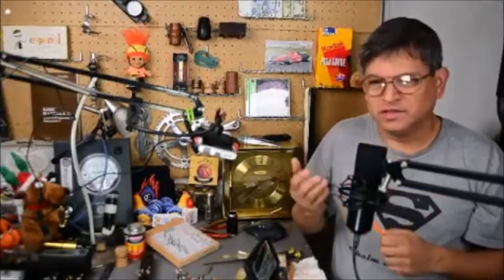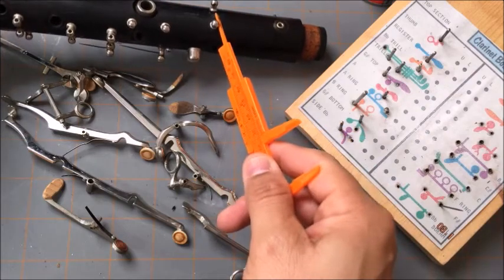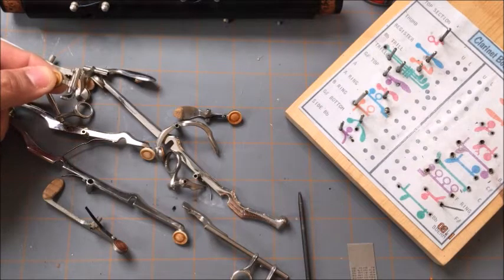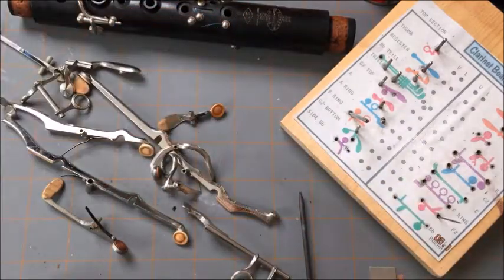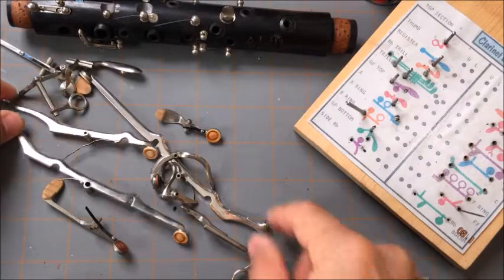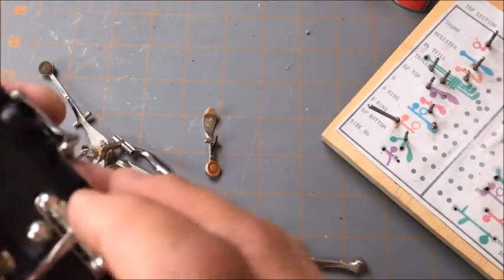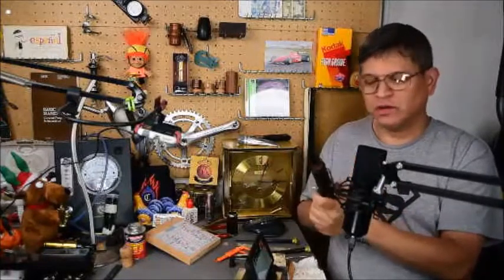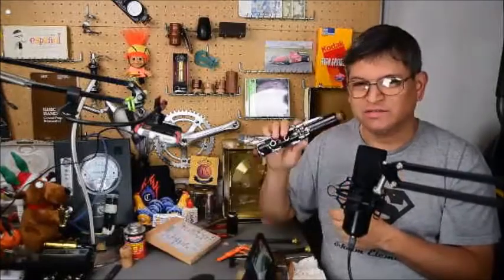Clarinet Maintenance - Putting keywork on the upper joint after a strip down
Learn how to put keywork back on a Clarinet after taking the keywork off.  Upper joint only.  See other videos for lower joint keywork.